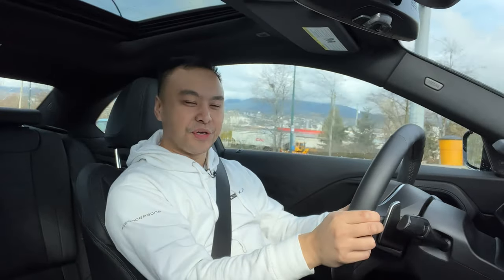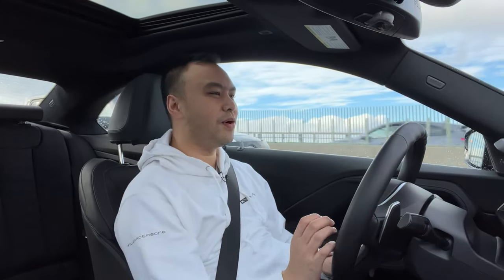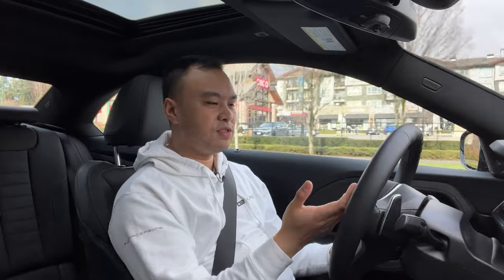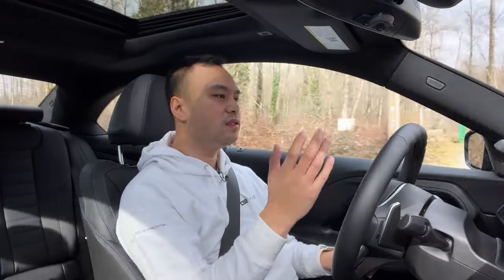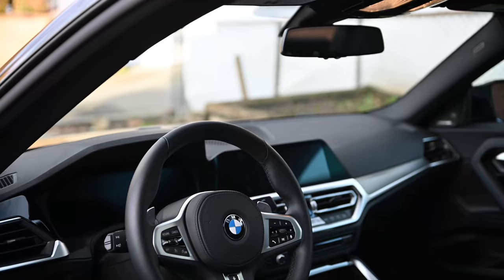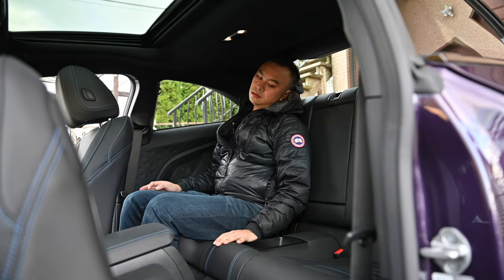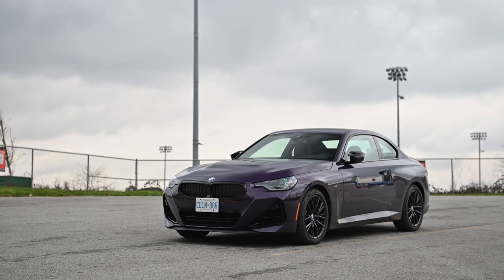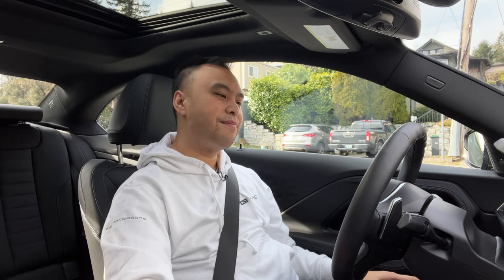2022 BMW M240i xDrive Review | A Supra for 4 People with AWD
First this is NOT an M2 BUT it's faster in a straight line than one from 2018 which makes this little 2 series kinda special. Under the hood it has the same B58 turbo inline 6 as many BMWs including the Toyota Supra. Even with 3871lbs, 60moh comes in under 4 seconds. That's astonishingly quick.

Price as tested: $68,595 CAD